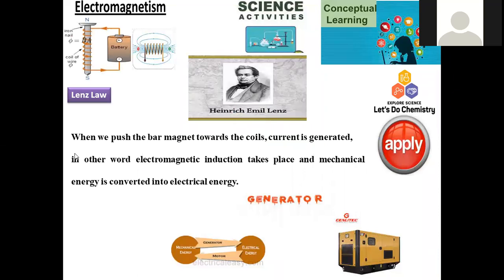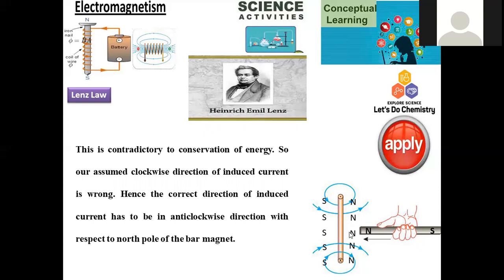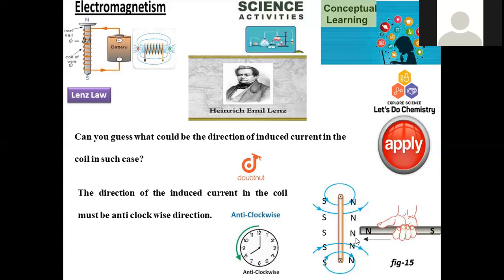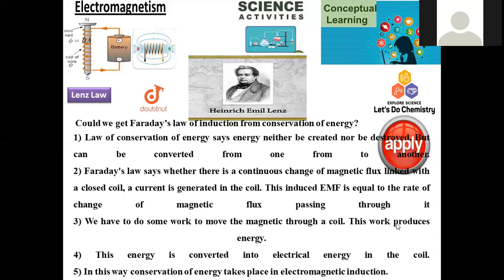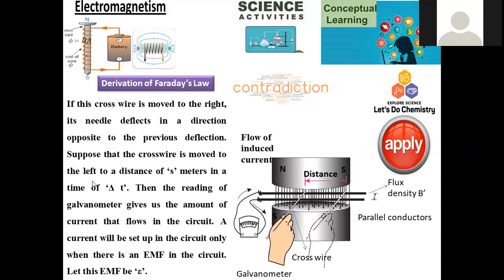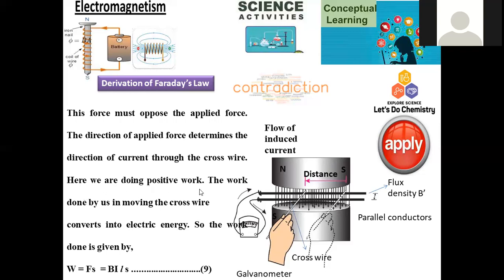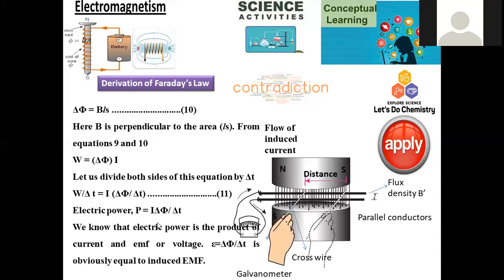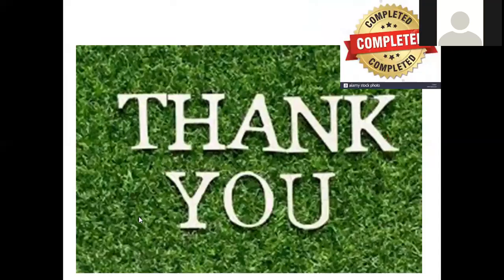TENTH CLASS CHEMISTRY AND PHYSICS UNIT 10 ELECTROMAGNETISM SERIES 14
TENTH CLASS CHEMISTRY AND PHYSICS UNIT 10 Electromagnetism SERIES 14. Lenz Law. Derivation of Faraday’s Law
1. LENZ LAW AND WORKING OF GENERATOR
2. DEVIATION FROM FARADAYS LAW
3. GALVANOMETER